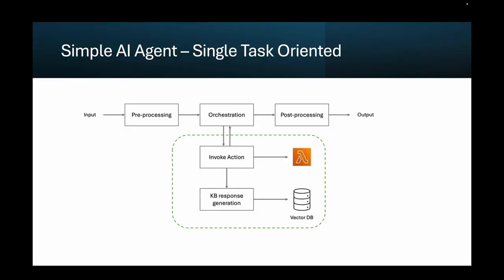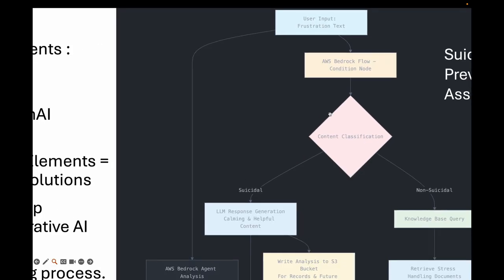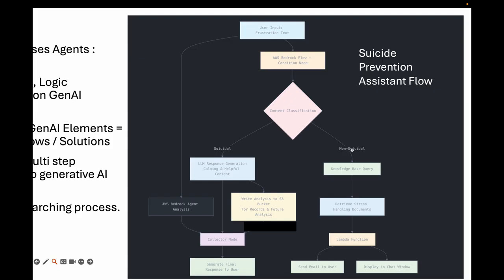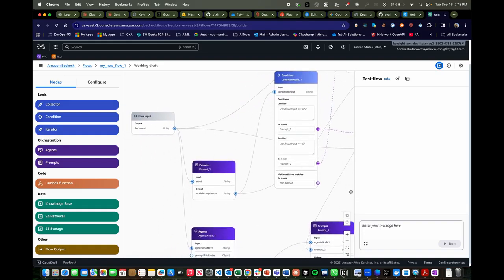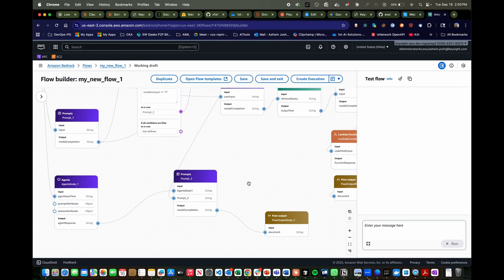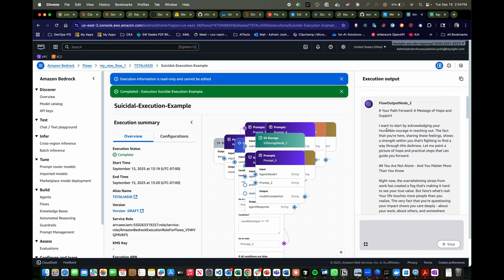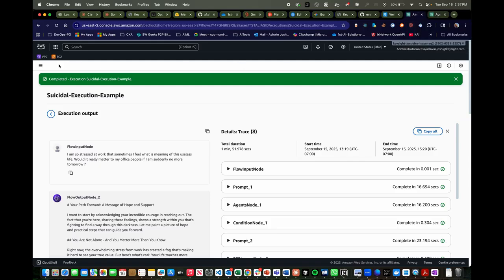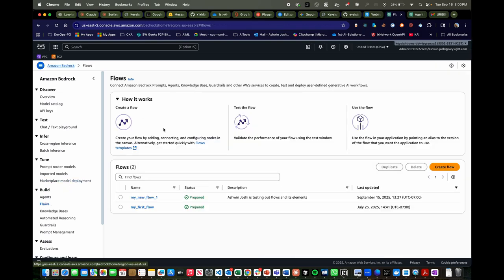AWS Bedrock Flows - PoC assessing stress suicidal tendencies, and triggers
Why write complex if/else logic for your AI when you can map it out visually? Welcome to our deep dive into AWS Bedrock Flows—the low-code builder designed to orchestrate complex Generative AI workflows.

In this video, we move beyond simple chat interactions and build a multi-step "Content Engine" that chains together multiple models, prompts, and data sources.

What’s inside:

The Flow Canvas: A guided tour of the visual builder (Nodes, Connections, and Logic).

Chaining Models: How to take the output of a Claude 3.5 Sonnet prompt and feed it into an Amazon Nova model for image generation.

Conditional Logic: Adding "Router" nodes to handle different user intents without manual coding.